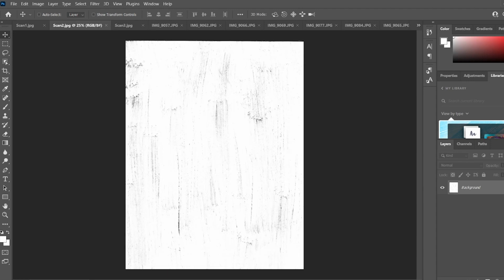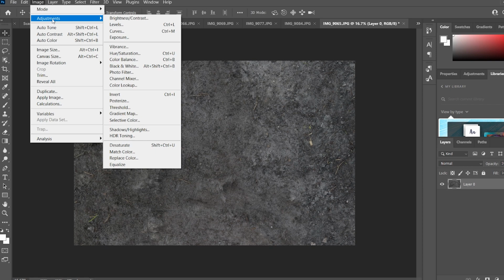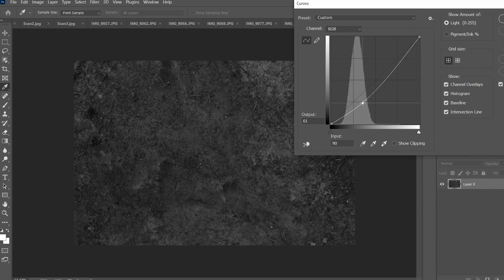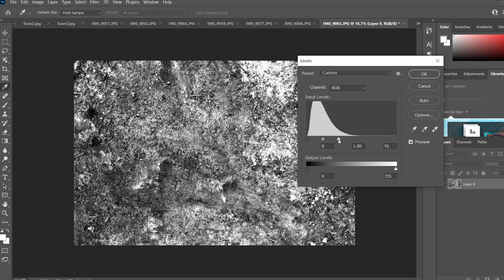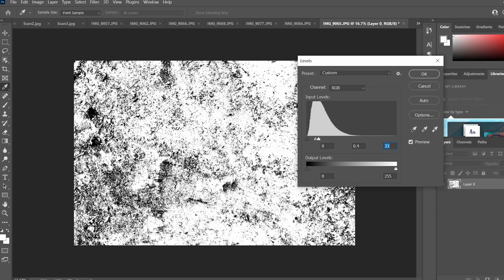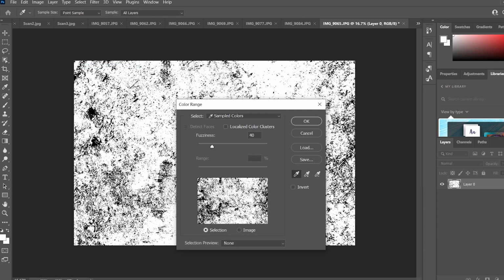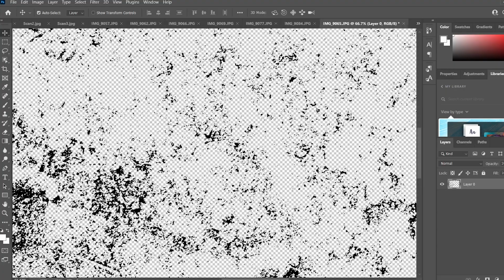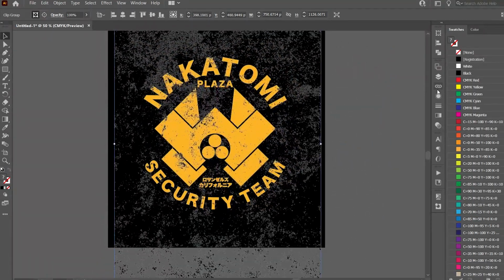Making Your Own Textures From Scratch /// Creating Graphic Textures in Adobe Photoshop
Equipment/Supplies:
/// I use a Riley Hopkins 150 4x1 screen printing press to print my shirts

/// I make my background music using a Teenage Engineering Pocket Operator mini synth/sequencer: